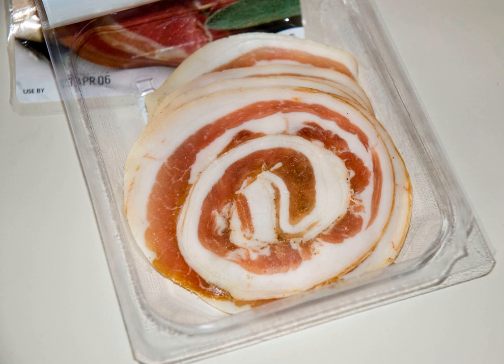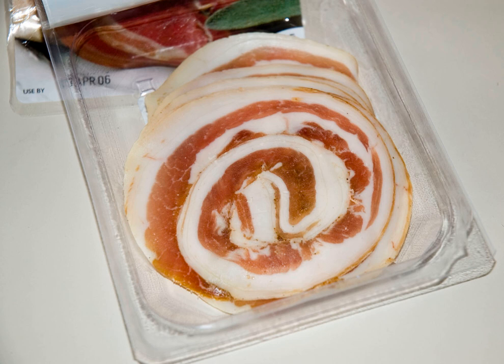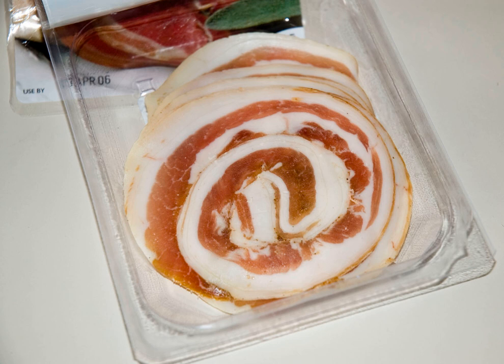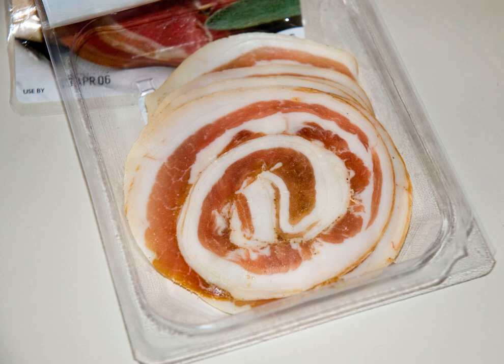Pancetta | Wikipedia audio article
This is an audio version of the Wikipedia Article:
Pancetta

SUMMARY
Pancetta (Italian pronunciation: [panˈt͡ʃetːta]) is an Italian bacon made of pork belly meat, that is salt cured and spiced with black pepper, and sometimes other spices. Pancetta in Italy is typically cooked to add depth to soups and pastas.